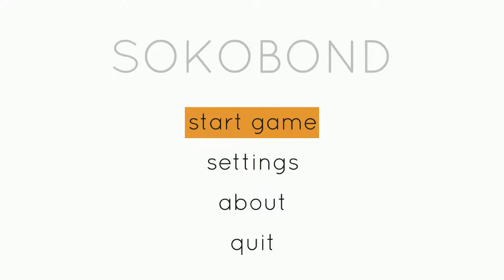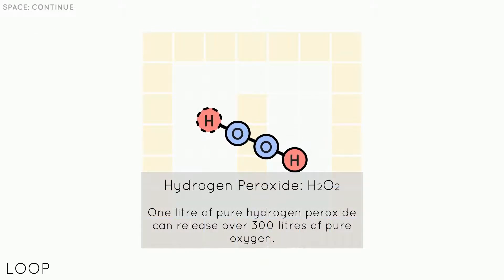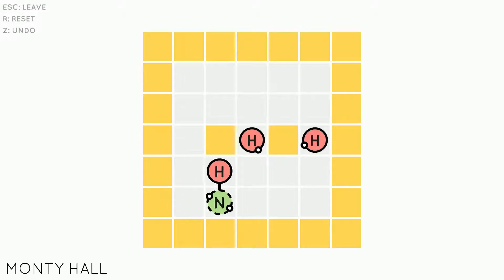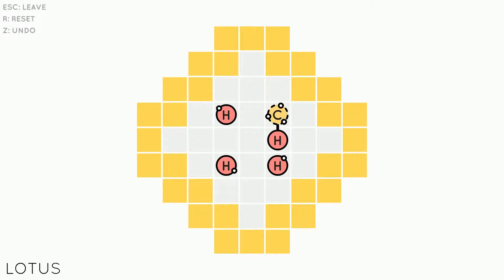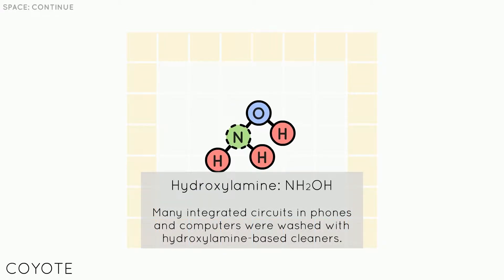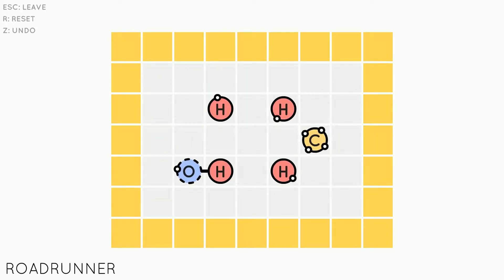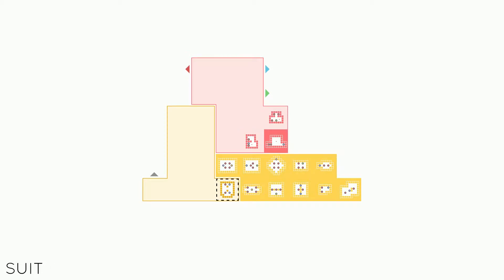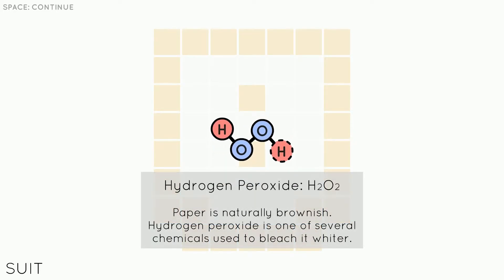Science Puzzles! - Sokobond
Today we're trying out a fancy little puzzle game about elements! Mainly Hydrogen... It's a pretty neat game if you're into puzzle games.